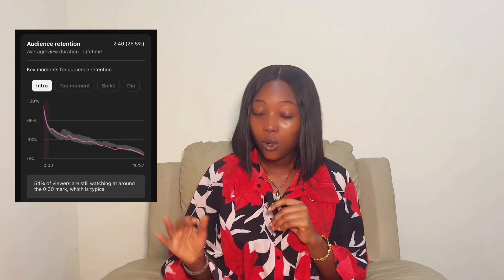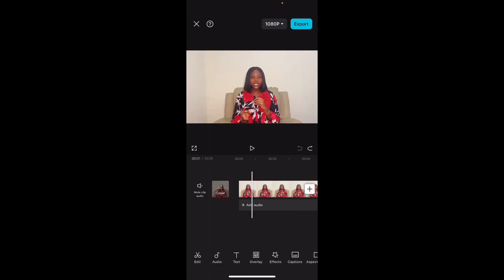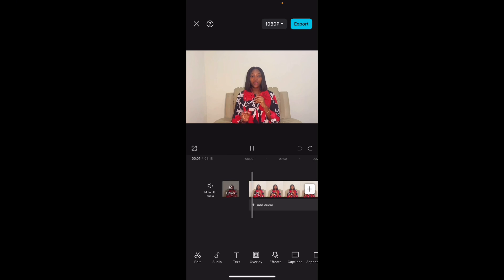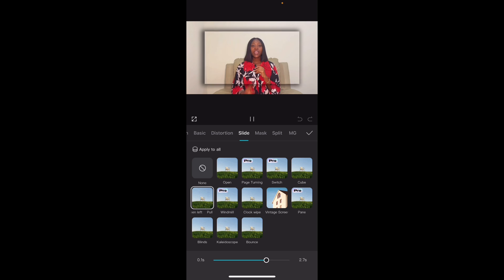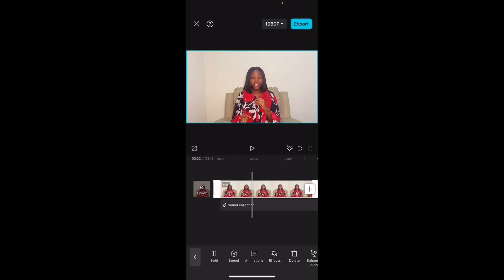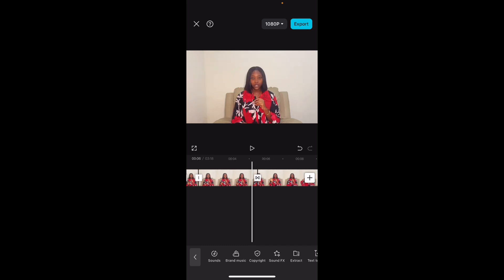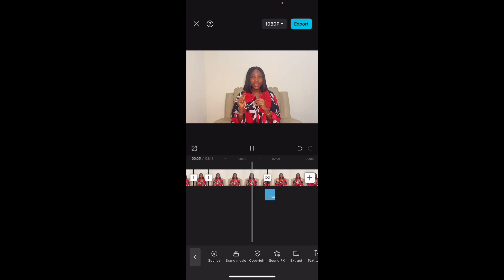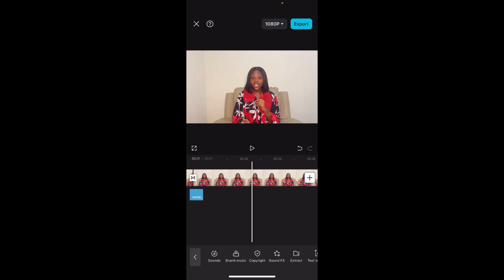How to Add Transition & Sound Effects to YouTube Videos for Better Engagement (Beginner Tutorial)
Want to make your YouTube videos more engaging and keep viewers hooked? In this video, I’ll show you how to add transition effects and sound effects to your videos for higher engagement and better audience retention. These simple editing tricks will take your content to the next level, and the best part? You can do it all using just your smartphone!

📌 What You’ll Learn in This Video:

 • How to seamlessly add transitions between video clips.
 • Where to find and add the perfect sound effects for your videos.
 • Tips for making your edits smooth and professional-looking.
 • Why these elements are crucial for viewer engagement and retention.

🔧 Equipment and Apps Used:

 • CapCut App
 • Smartphone (Android or iPhone)

I’m posting new content creation and editing tutorials every Wednesday and Friday throughout January.